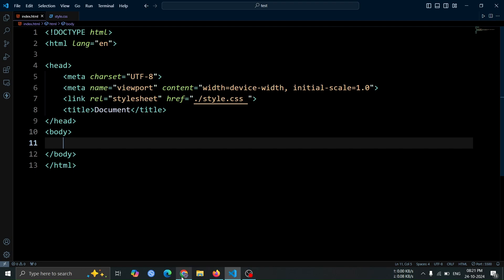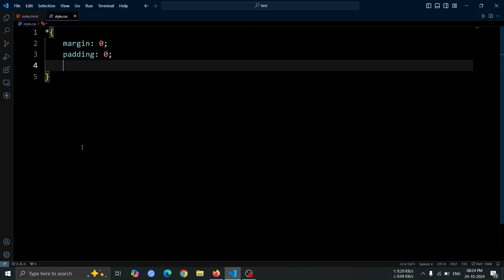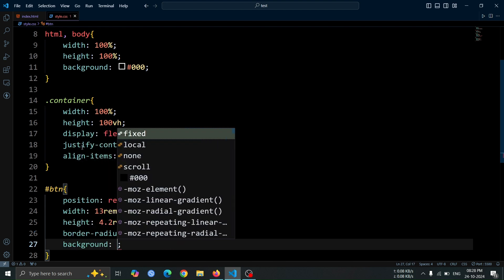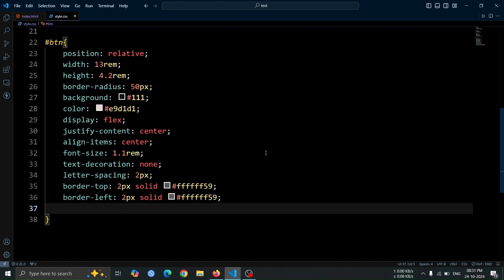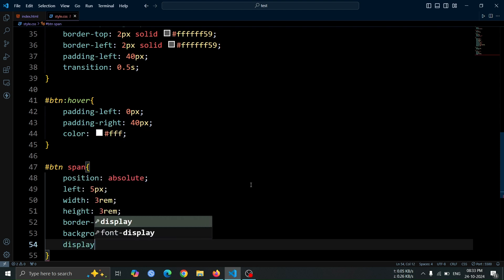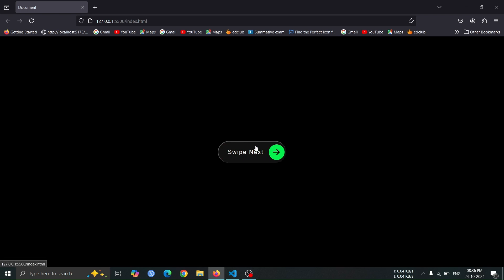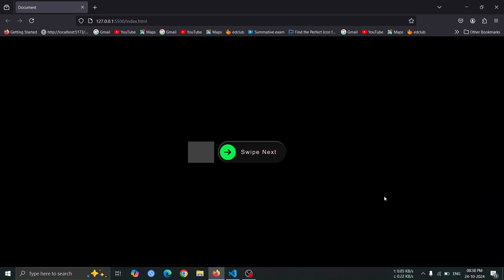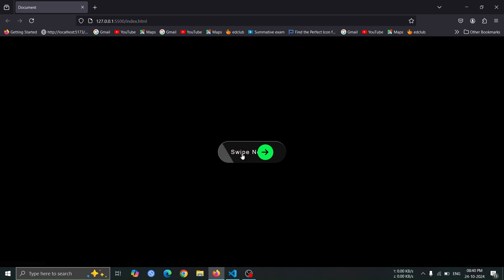Easy CSS Sliding and Shining Button Animation | CSS Shining Effect | CSS Hover Effects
Welcome to DevWave Diaries! 🎥 In this episode, we’ll dive into creating an Amazing Shining Button Animation using HTML and CSS.

✨ Shining Button Animation Tutorial ✨

In this tutorial, you’ll learn:

How to build a stylish button with a shining effect using only HTML and CSS.
Add hover effects that make the button shine, with a green circle moving across and a smooth, sparkling effect.
Use CSS transitions, transforms, and pseudo-elements to achieve a modern, engaging button style that catches the eye.
🔧 Tools & Technologies Used:

HTML
CSS

CSS Sliding Button Animation
CSS Shining Button Effect
Glowing Border Button Animation with CSS
Hover Ripple Effect for Buttons Using CSS
Neon Glow Button Animation with Pure CSS
CSS Expanding Button on Hover
3D Flip Button Animation with CSS
Animated Gradient Button Hover Effect
CSS Loading Button Animation with Progress Indicator
Magnetic Button Effect Using CSS and JavaScript
Glassmorphism Button Design with Hover Animation
CSS Icon Button with Hover Slide Animation
CSS Clickable Button with Pressed Effect
Pulse Animation for Buttons Using Pure CSS
CSS Floating Button Animation with Shadows